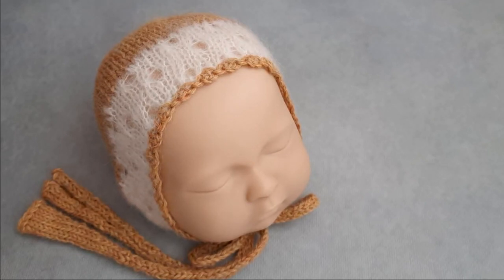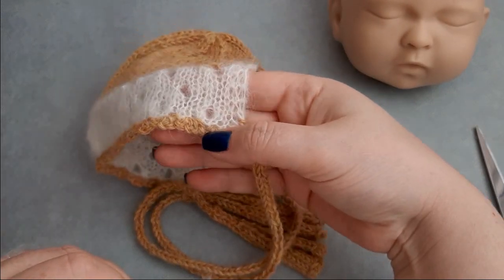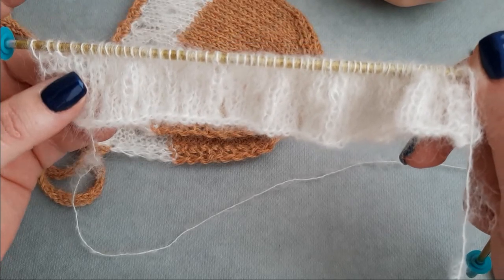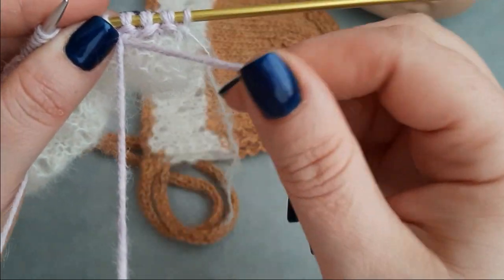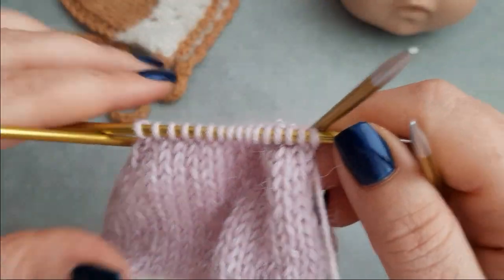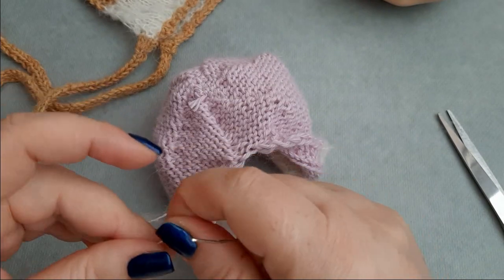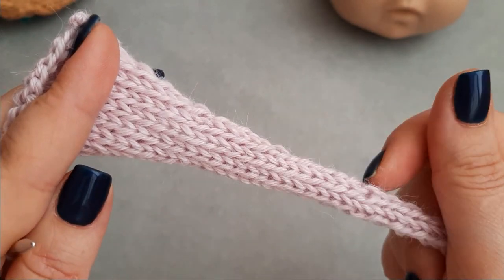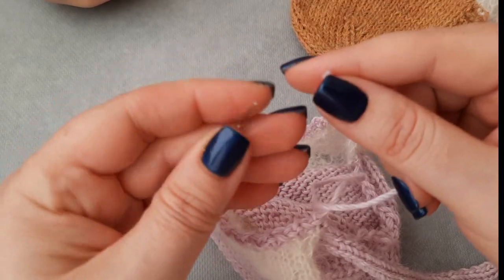How to knit a newborn bonnet photography prop/ Lucia Bonnet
Lucia Bonnet - how to knit newborn bonnet

My Lucia bonnet pattern is easy to knit if you are a beginner. The bonnet measures 5x5 inches. Since this is my first tutorial ever you may find a lot of mistakes so if you have questions feel free to leave a comment or to message me on my IG or Facebook account and I will answer you as soon as possible.
Happy knitting!
Correction pattern
row 2 after the last k2tog you will end with 5 sts, knit those 5 sts
row 6 after the last k2tog you will end with 4 sts, knit those 4 sts.